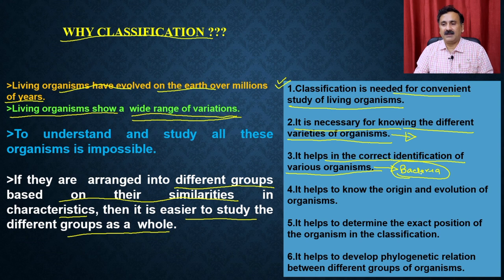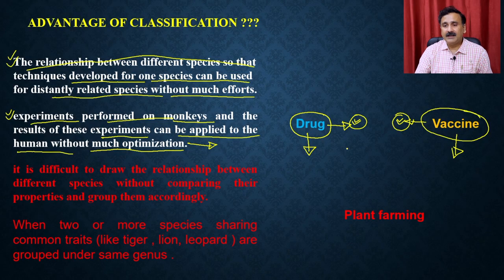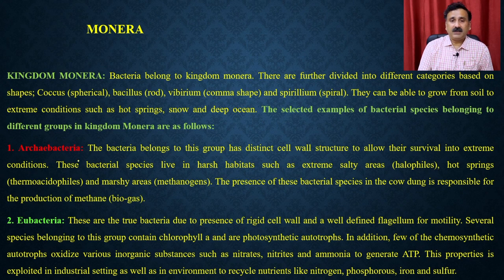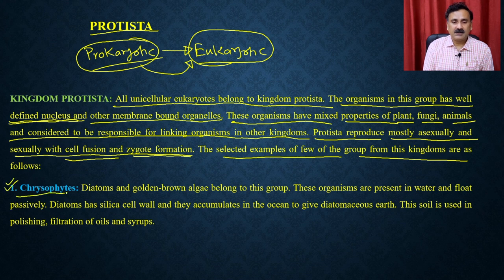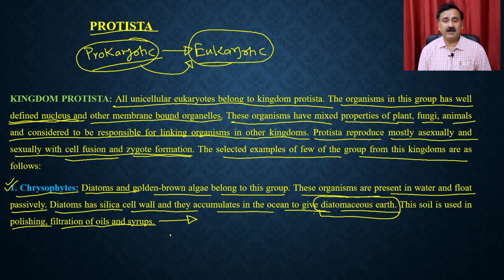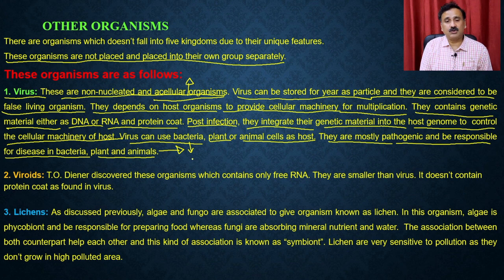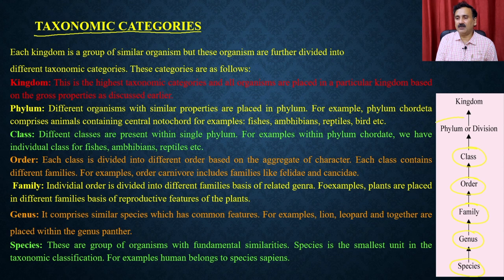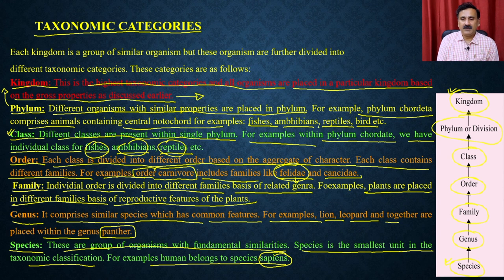Lec 2: Classification of Living Organisms (Part 1)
Basics of Biology